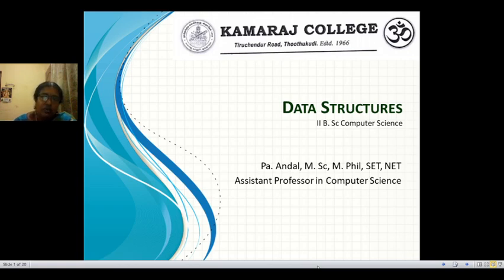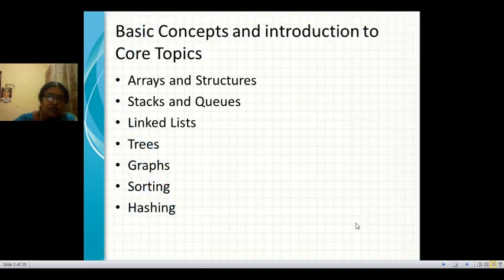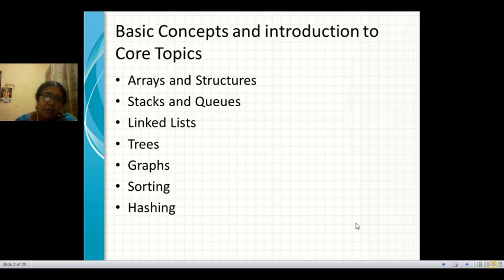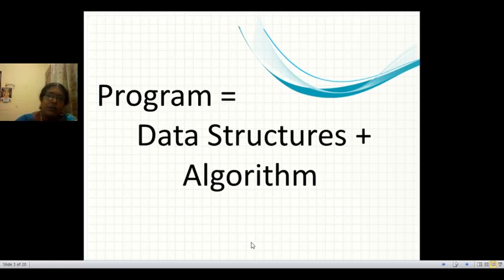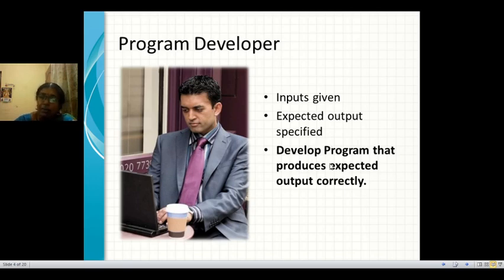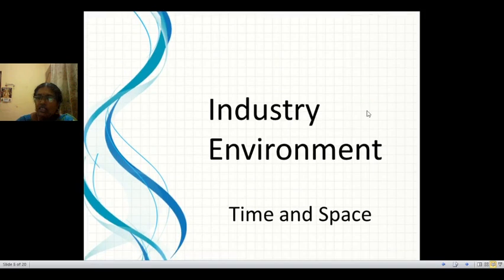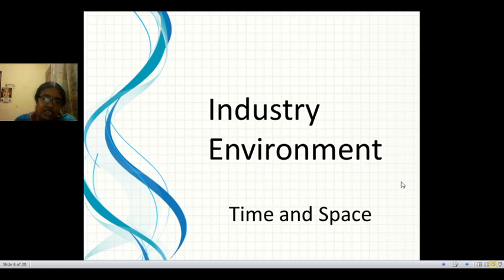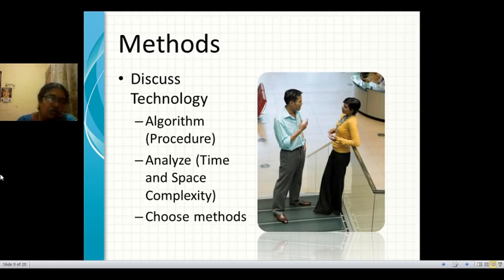Data Structures Introduction